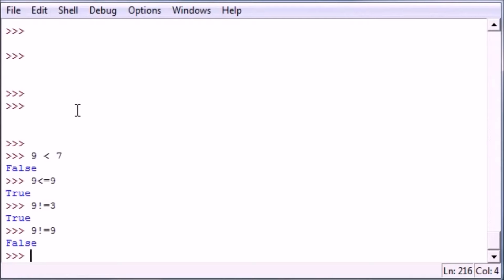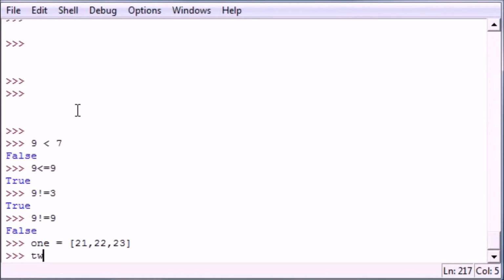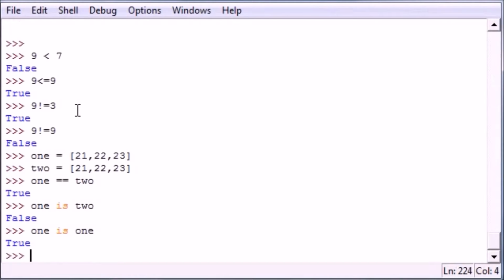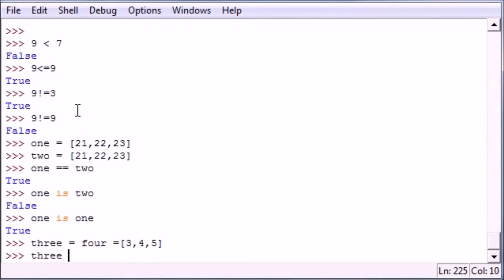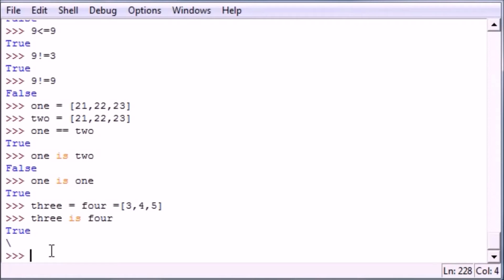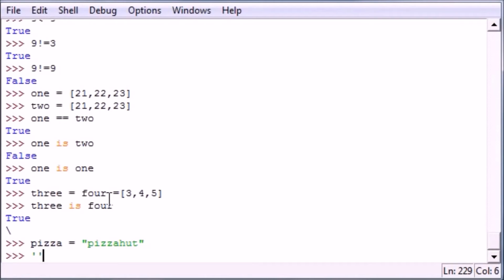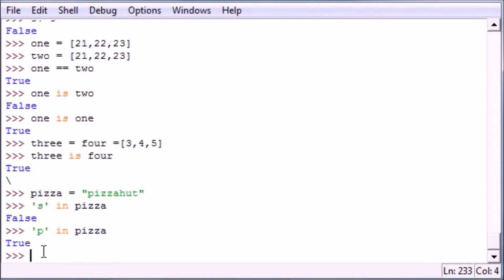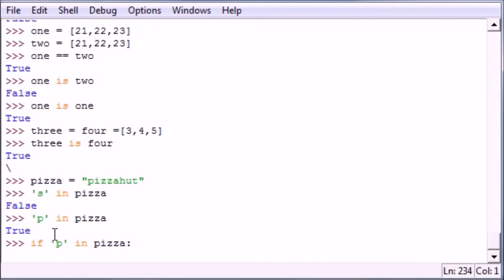23. COMPARISON OPERATORS